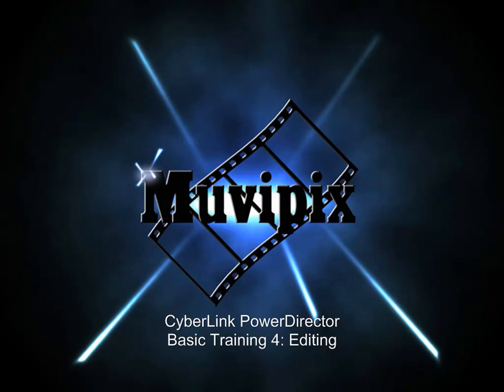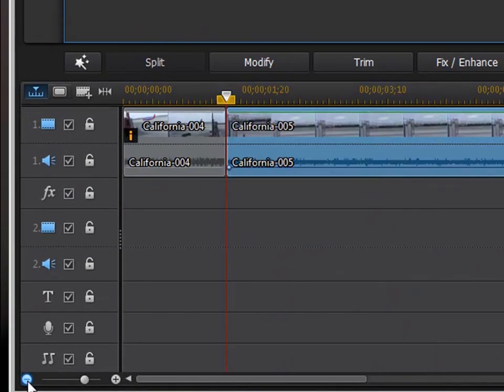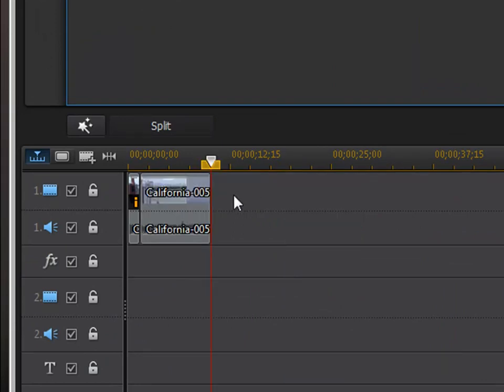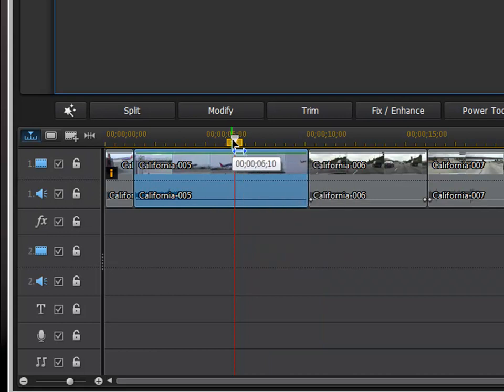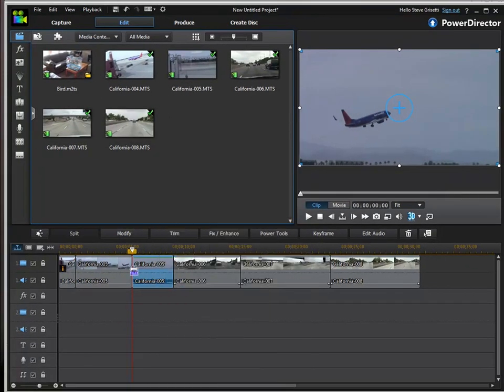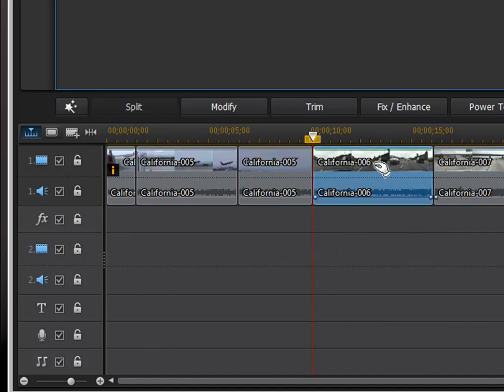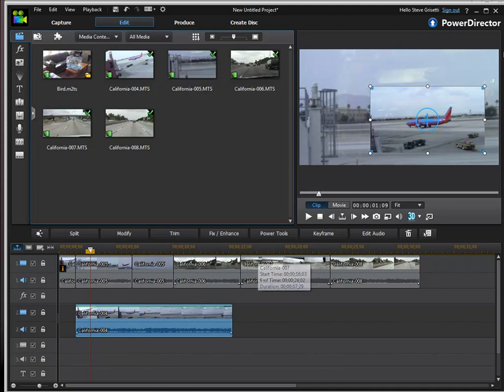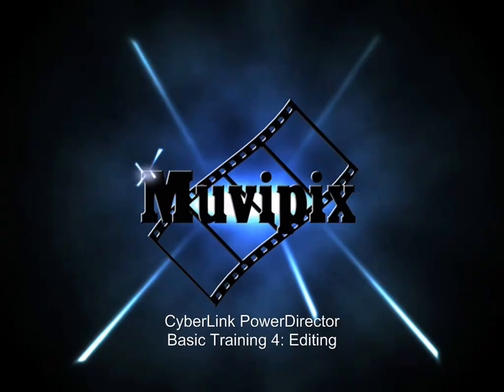Basic Training for CyberLink PowerDirector, Part 4 of 8